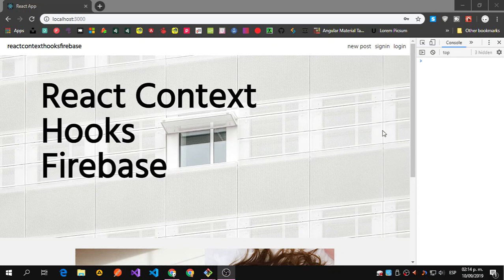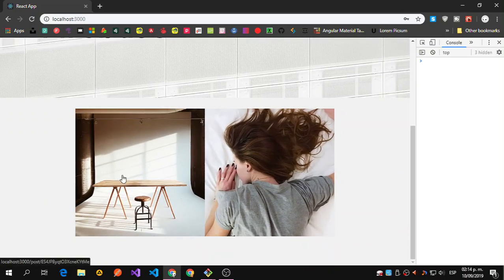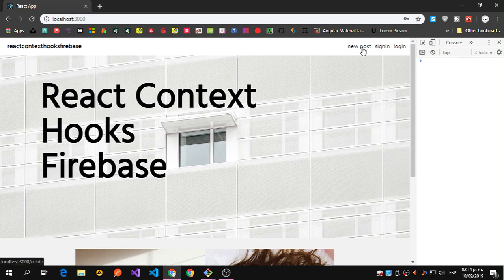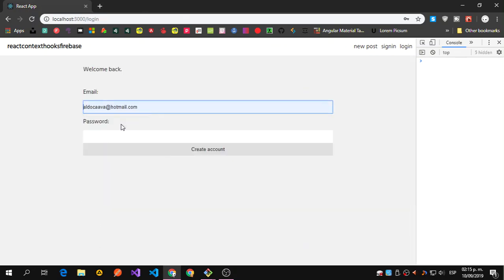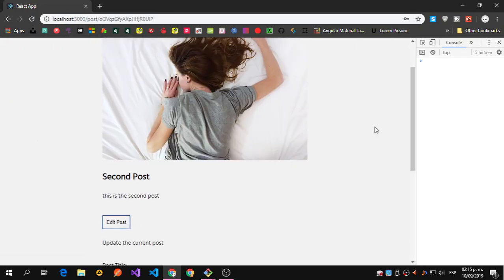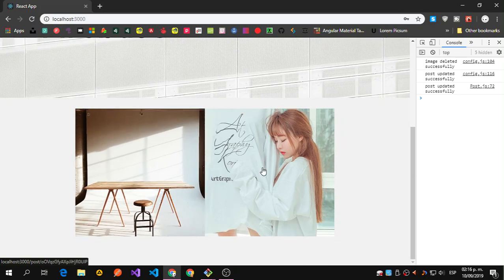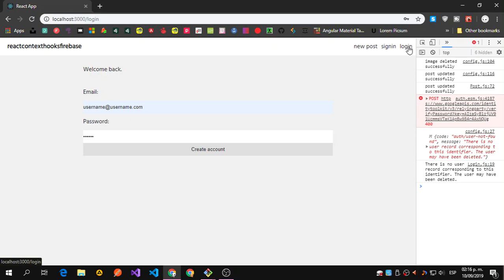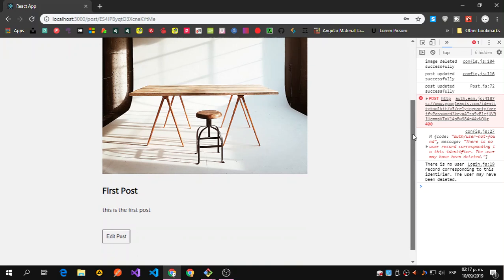React / Context API / Firebase / Auth ( Preview )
In this video you will see what we are going to build next week with React, this will be the last series of the React / Firebase / Auth projects, now using the Context API to handle the state of the user and the posts state.